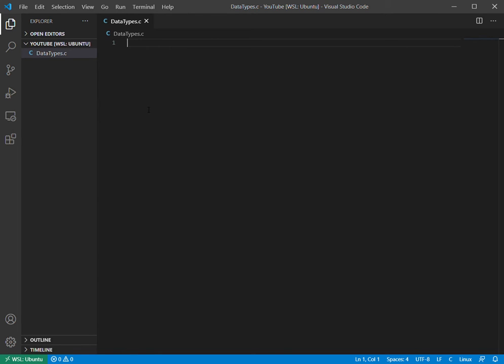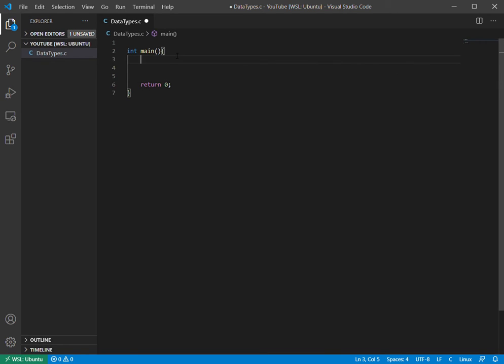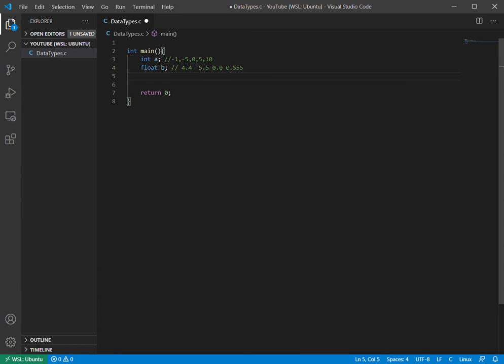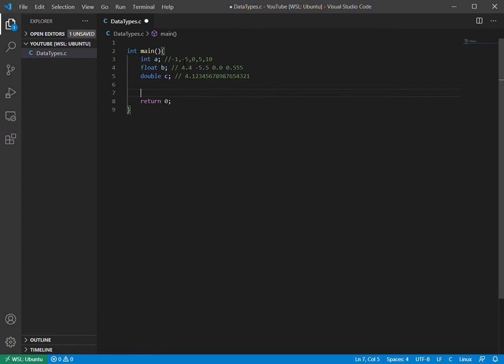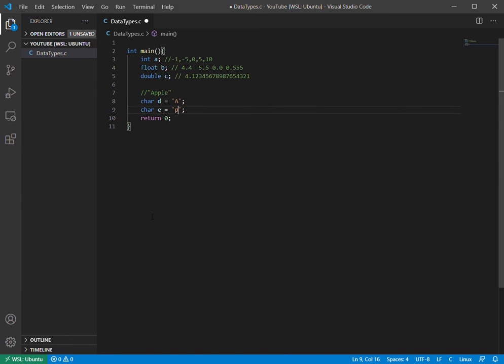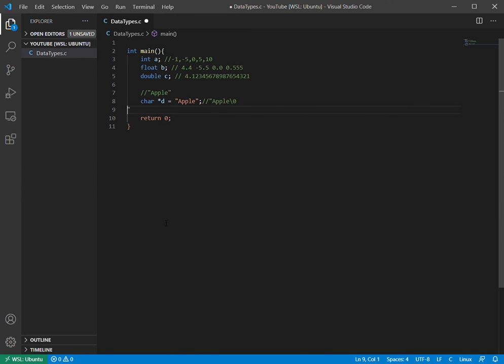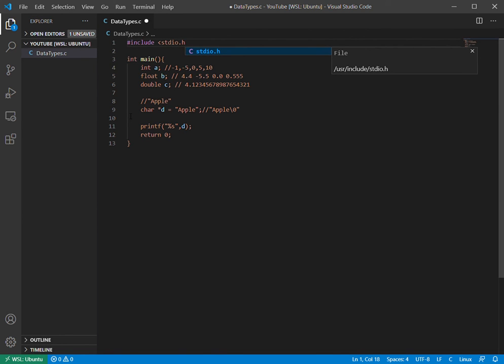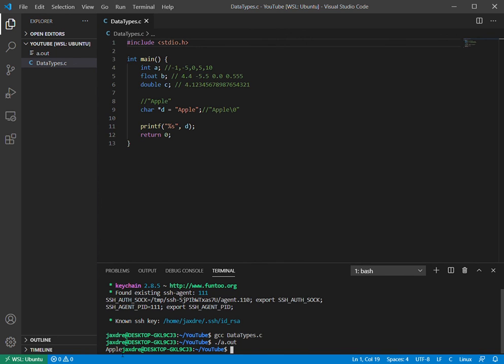C programming: Data Types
I go over the fundamental data types in C programming language.
Data Types:
int
float
double
char